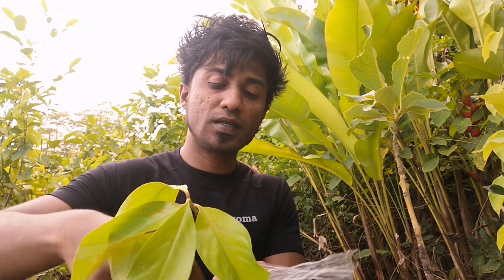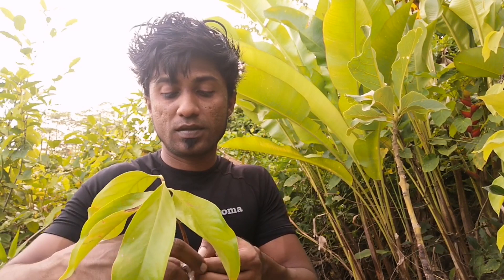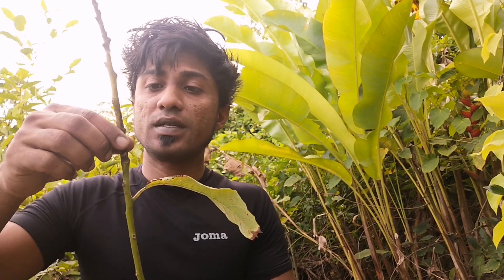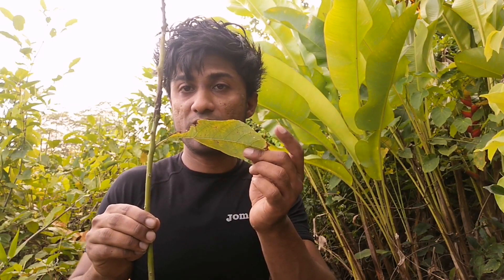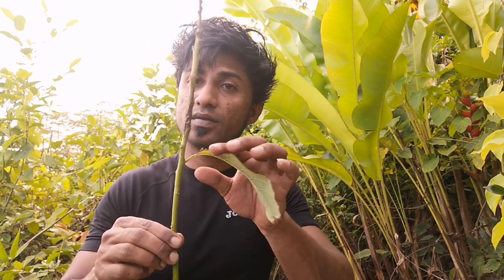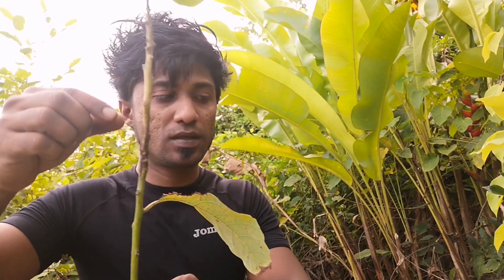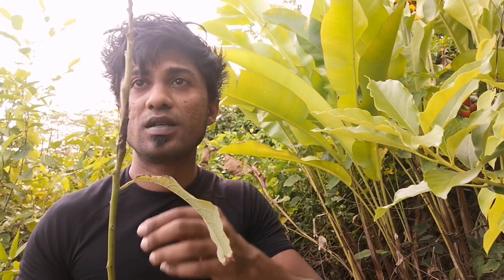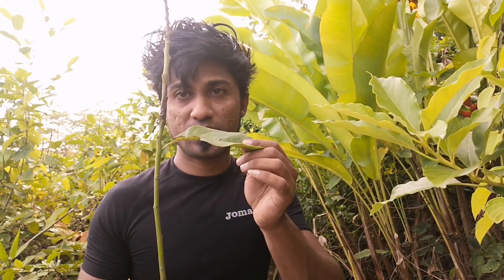Repairing your damaged or broken grafted tree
In this video I demonstrate how to repair your newly grafted tree after being damaged by accident